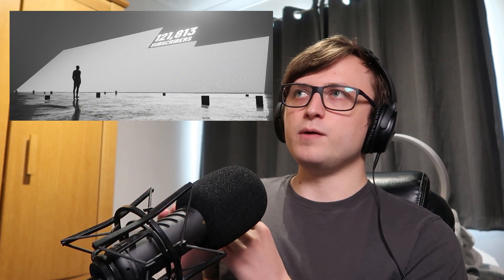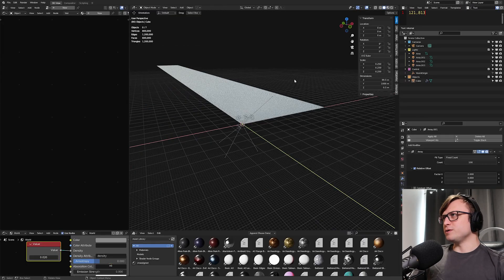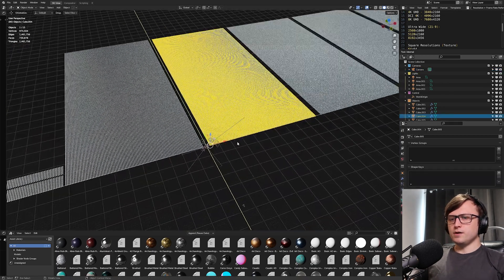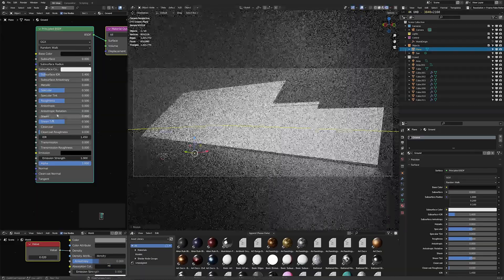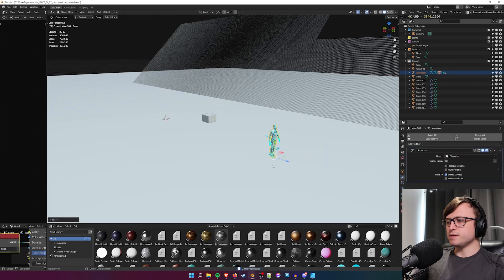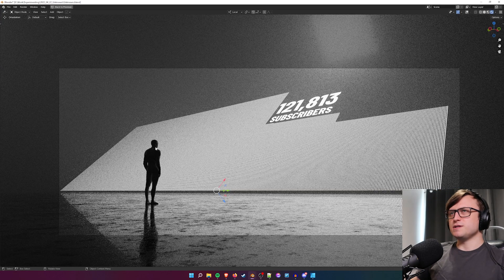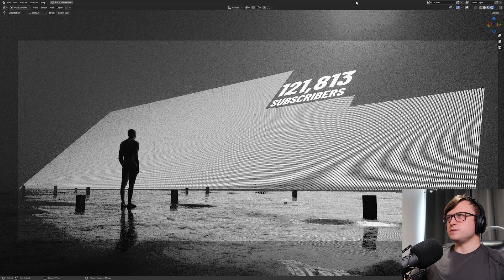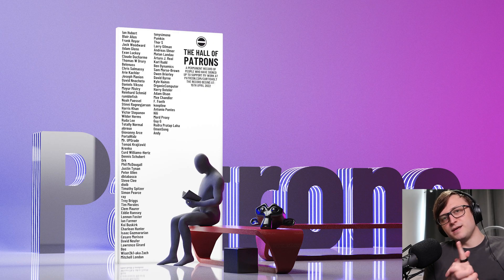What Do 121,813 Cubes Look Like in Blender?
Doing an ideation experiment in Blender.